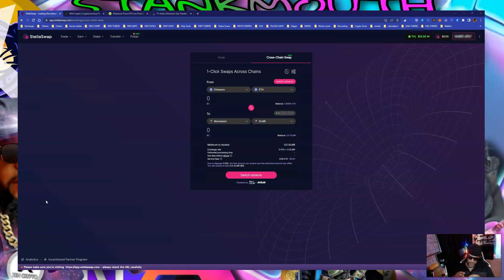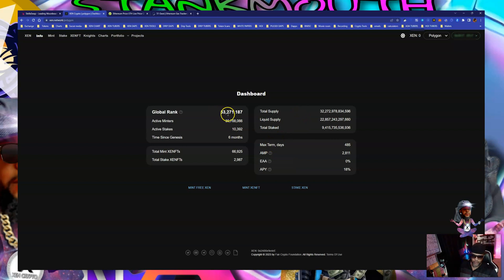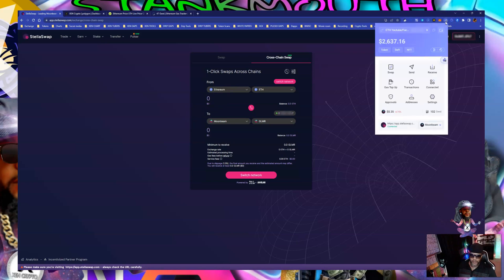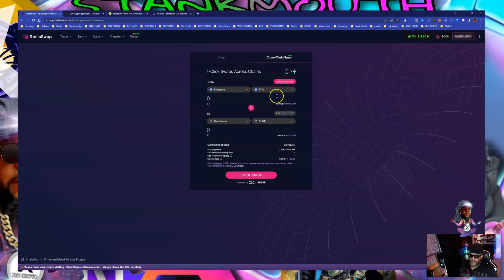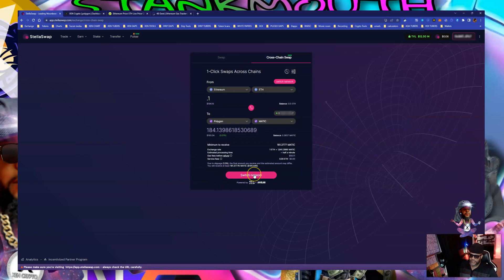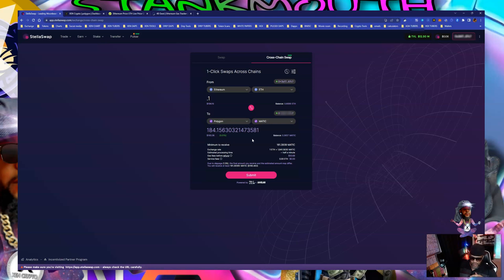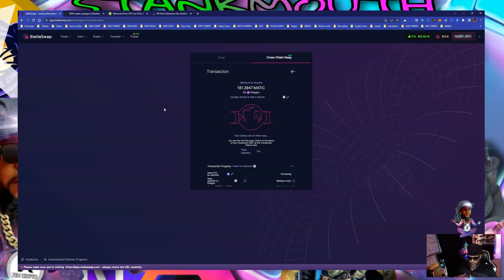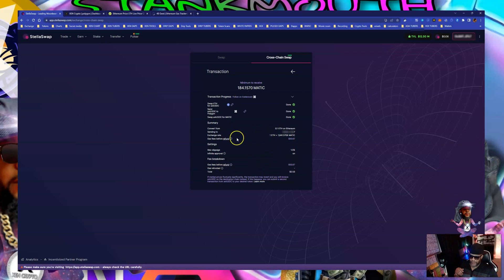HOW TO MINT XEN NFTS ON POLYGON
XEN CRYPTO'S MAIN WEBSITE TO DO NFT MINTING & STAKING

XEN WEBSITE TO BURN XEN CRYPTO FOR BXEN CRYPTO
(ALSO  RECEIVE ETHERUM DIVIDEDS & X1 CRYPTO CREDITS FOR STAKING BXEN CRYPTO)